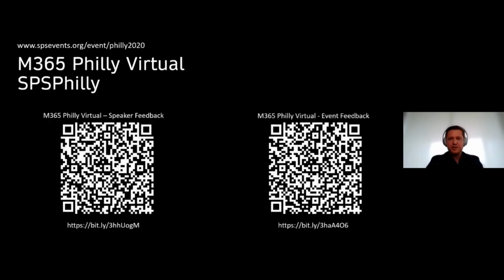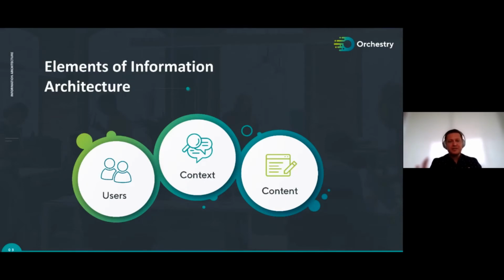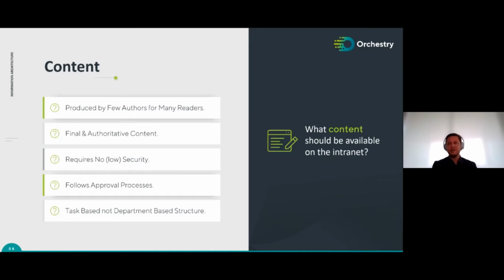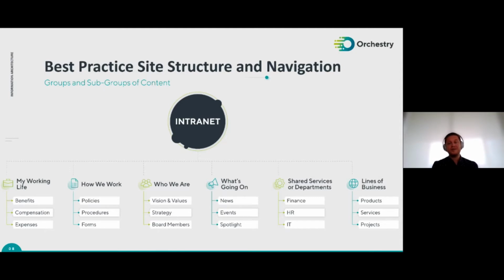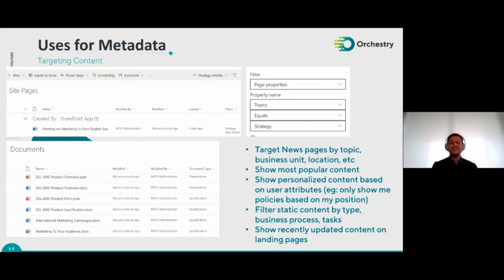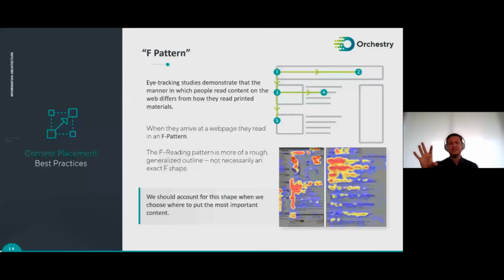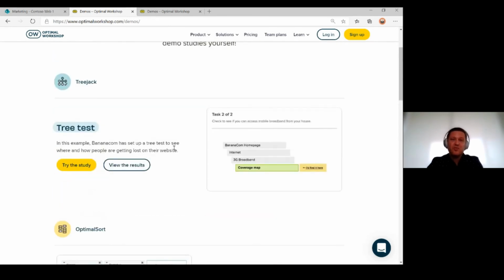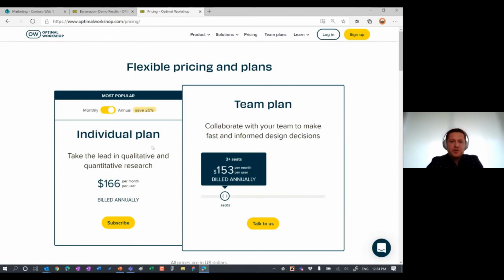Intranet Information Architecture Building Blocks - Michal Pisarek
An intranet without intuitive information architecture is as useful to your organization as the disorganized file cabinets it replaced. If your employees cannot locate the resources they are searching for, the tool will be rendered useless and will not be trusted. Learn the principles of intuitive intranet information architecture from the lessons learned from more than 50 intranet implementations to easily get your users to the information they need, every time.

In this session, we will share various tools and techniques you can use to create an intuitive information architecture / navigation for your intranet, with examples and use cases from over 50 intranet implementations. Learn how to:
• Test if your navigation menu works before rolling out your intranet.
• Label your content so that it makes sense for your users.
• Help your content authors create, structure and publish consistently.
• Create a homepage that serves the needs of all your users.
• Gather requirements for your information architecture.
• Learn best practices for structuring your navigation, pages and content.
Join us to get the knowledge, tools and resources you need to make your intranet more intuitive, useful and reliable.